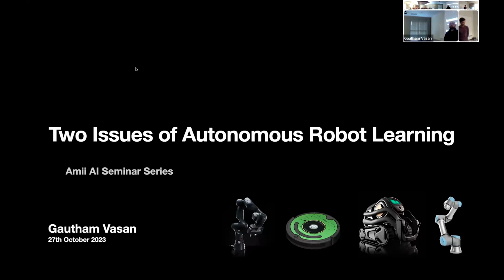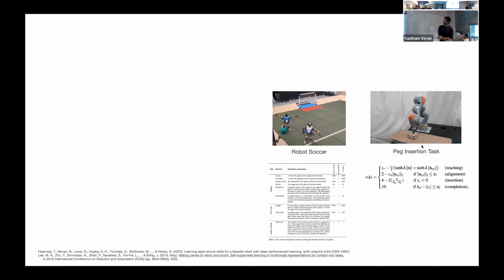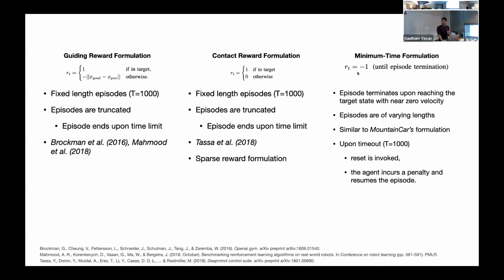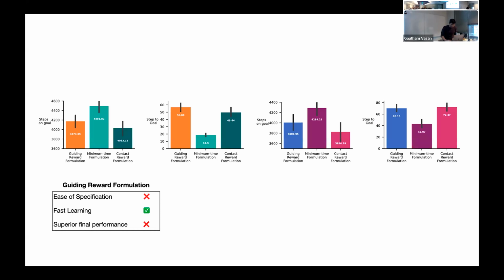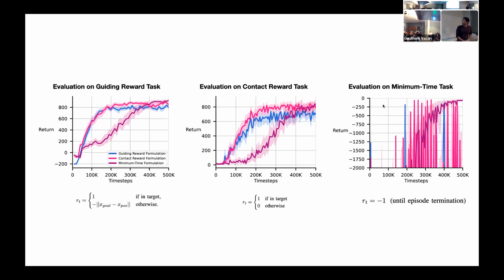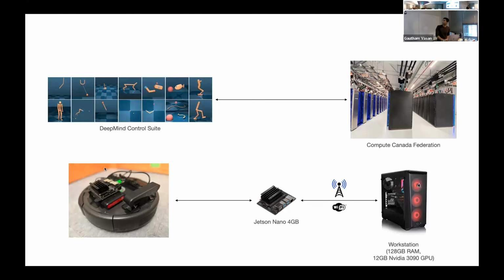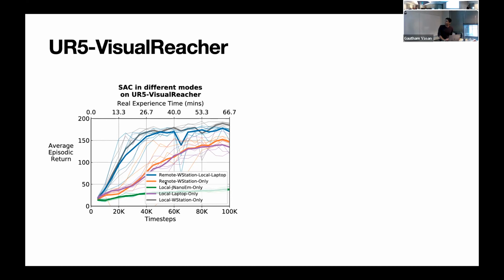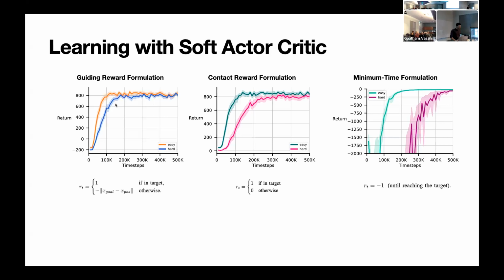AI Seminar Series 2023: Gautham Vasan, Learning Sparse-Reward Tasks on Real Robots From Scratch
Abstract:
Learning from experience and continual adaptation to changing environments is crucial for intelligent robots to solve an open-ended sequence of increasingly complex tasks. In this talk, I’ll outline some oft-ignored, practical challenges of continual learning on real-world robots and address two such issues: (i) How to specify reinforcement learning tasks?, and (ii) How to set up a real-time learning agent? Our findings helped us produce the first demonstration of pixel-based control by real-time model-free learning on four different kinds of real robots from scratch in just a few hours.

Presenter Bio:
Gautham Vasan is a PhD student at the University of Alberta, advised by Dr. Rupam Mahmood. He is interested in building machines with human-like intelligence. His research focuses on policy gradient methods, real-time learning architectures and temporal abstraction in reinforcement learning. At Kindred Systems Inc, he worked on developing deep reinforcement learning techniques for an automated put wall robot, known as SORT, which efficiently identifies apparel items, picks them, places them, and sorts them into complete end-customer orders.